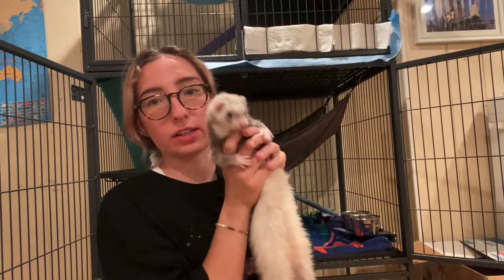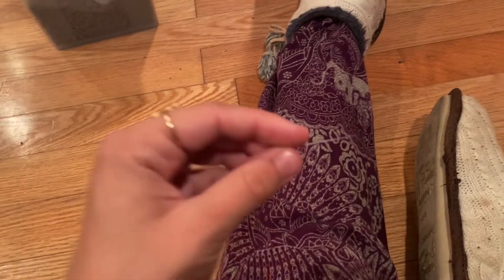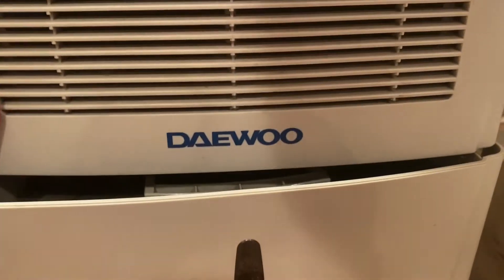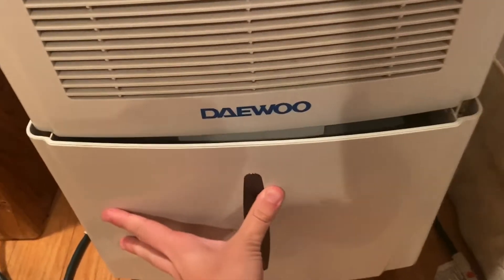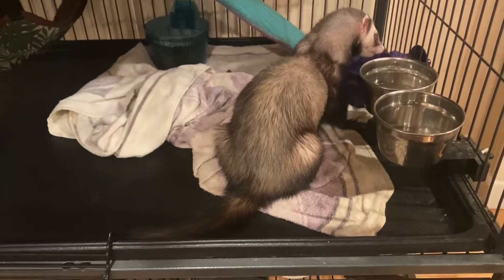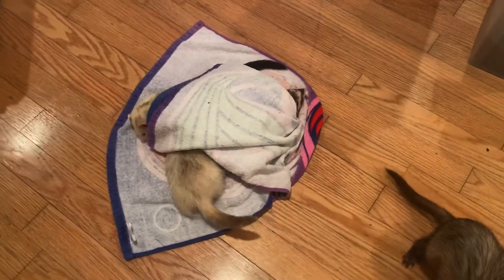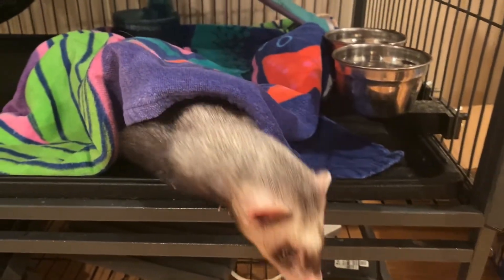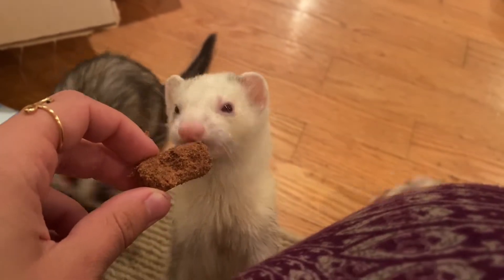Rainy Day Ferret Care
Hiiiii! It's a pretty ugly rainy day out today so here's some little beanz to brighten your day :) Love youuuuu.

Also, I sell Ferret ‘Mystery Boxes’ on my Etsy!